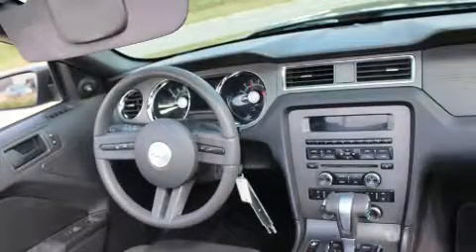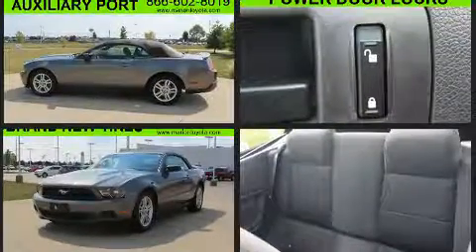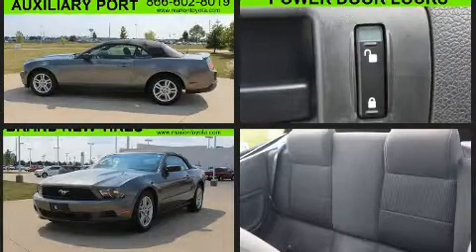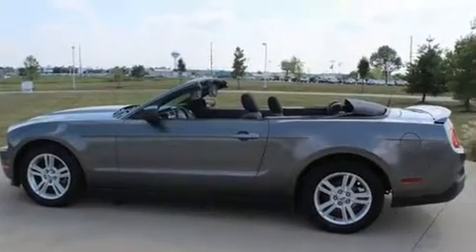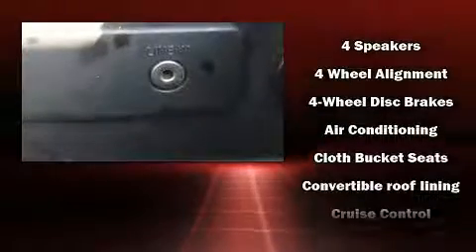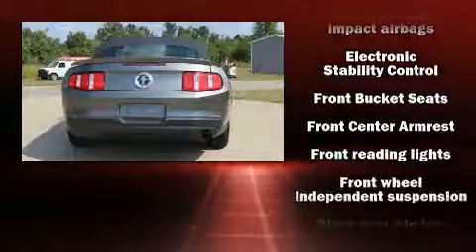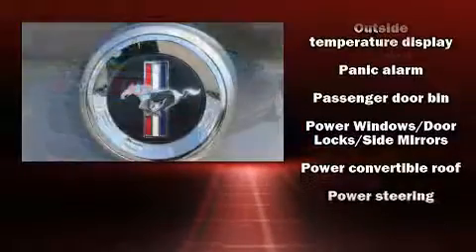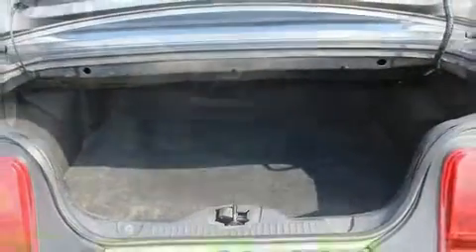2010 Ford Mustang V6 in Marion, IL 62959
Marion Toyota
3300 W Deyoung

Discerning drivers will appreciate the 2010 Ford Mustang. This 2 door, 4 passenger convertible provides exceptional value! Ford made sure to keep road-handling and sportiness at the top of it's priority list. Under the hood you'll find a 6 cylinder engine with more than 200 horsepower, and for added security, dynamic Stability Control supplements the drivetrain. All of the premium features expected of a Ford are offered, including: a tachometer, variably intermittent wipers, front bucket seats, power door mirrors, a power convertible roof, power windows, and remote keyless entry. Ford ensures the safety and security of its passengers with equipment such as: dual front impact airbags, front side impact airbags, traction control, brake assist, a panic alarm, and 4 wheel disc brakes with ABS. We pride ourselves in consistently exceeding our customer's expectations. Please don't hesitate to give us a call.